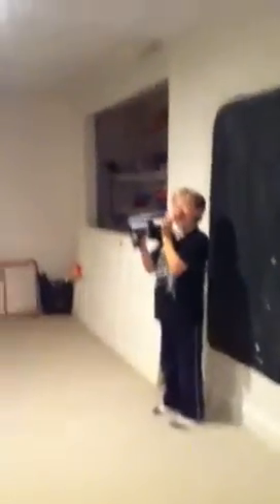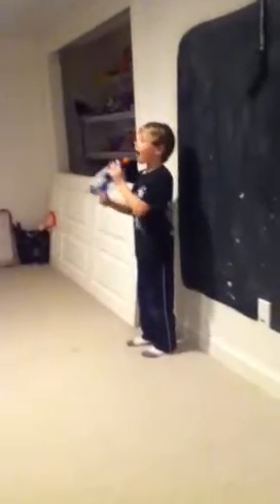360 flip compatition